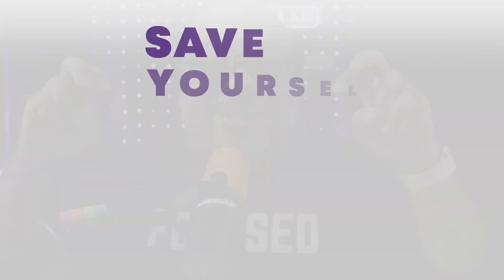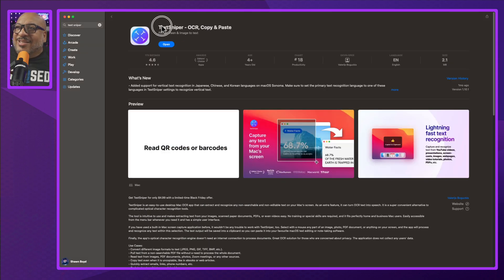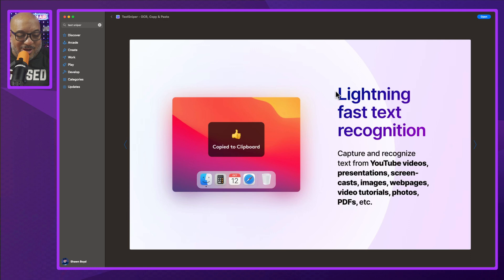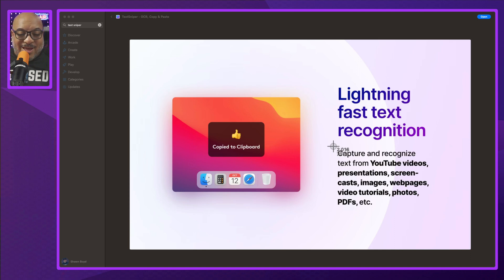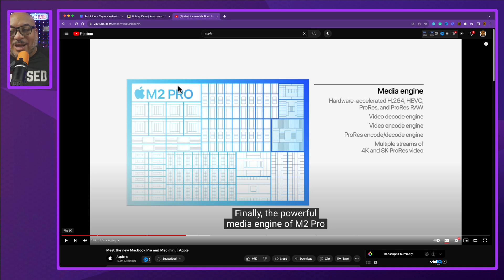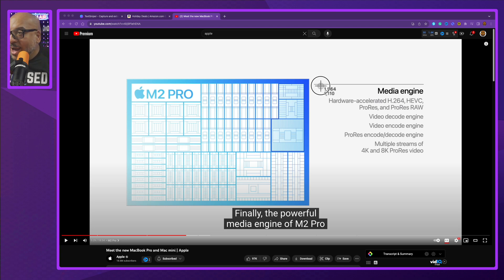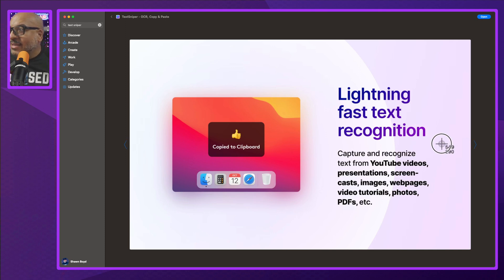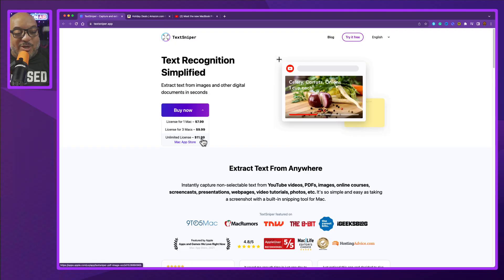Save Hours with TextSniper, Your Mac's Clipboard Supercharged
Master TextSniper: The Ultimate Mac App for Effortless Text Capture! Are you tired of the tedious task of manually typing out text from images, videos, or digital documents? Say hello to TextSniper, the game-changing Mac application that’s transforming the way we interact with text in our digital world. In this comprehensive guide, we dive deep into the capabilities of TextSniper, showcasing its innovative features and how it can skyrocket your productivity.

🔍 **What is TextSniper?** TextSniper is more than just an app; it’s your ultimate tool for capturing text from any digital source. Whether it’s a screenshot, a video, or a PDF, TextSniper makes text extraction seamless and effortless. With its advanced OCR technology, TextSniper turns your Mac into a powerful text-recognition powerhouse.

- **Rapid Text Capture:** Learn how to instantly extract text from images, videos, and other digital media with a simple click.
- **High Accuracy OCR:** Discover the precision of TextSniper’s OCR technology, ensuring you get accurate text every time.
- **Versatile Use Cases:** See how TextSniper can be your go-to tool in various scenarios.
- **Seamless Integration:** Understand how TextSniper integrates smoothly with your Mac ecosystem, enhancing your workflow.

🛠 **Tutorial: How to Use TextSniper**

- Step-by-step practical demonstrations of TextSniper in action, capturing text from different types of media.
- Tips and tricks to maximize your efficiency with TextSniper.

🔥 **It even does QR Code Reading**

📈 **Boost Your Productivity:** By the end of this video, you’ll not only master TextSniper but also unlock new levels of productivity and efficiency in your daily tasks. Whether you’re a content creator, student, a professional, or just someone who loves efficiency, TextSniper is the tool you didn’t know you needed.

👉 Don’t forget to hit the like button, subscribe to our channel for more insightful tech content, and ring that notification bell to stay updated on the latest in the tech world.

💬 **Your Thoughts Matter:** Have you tried TextSniper? Share your experiences in the comments below! Share any other cool tools you think we should showcase.